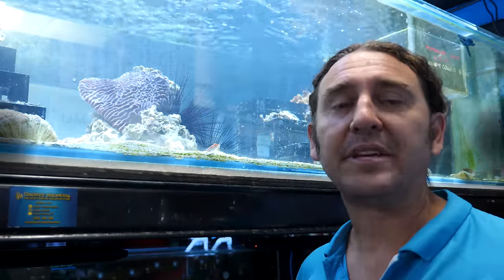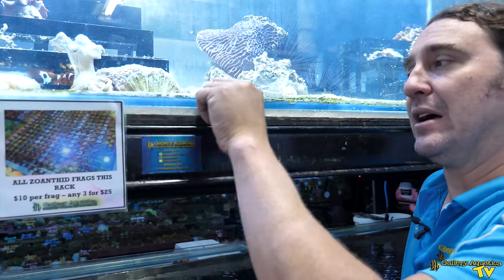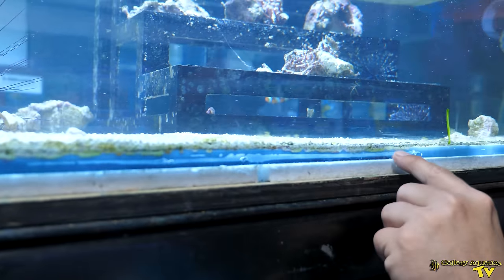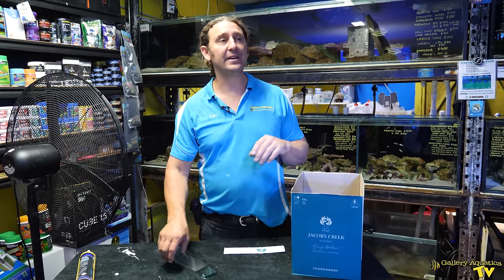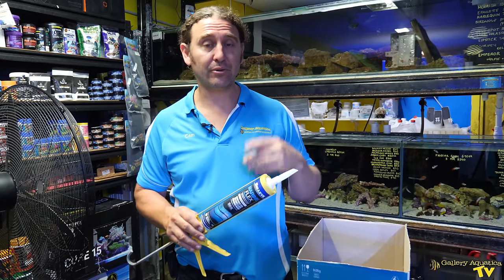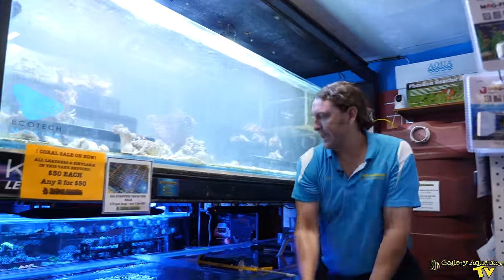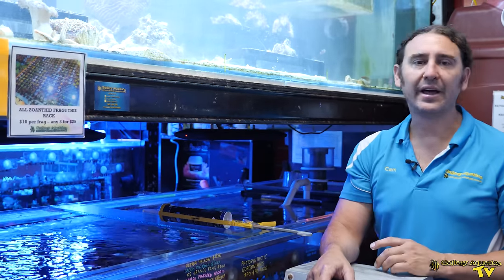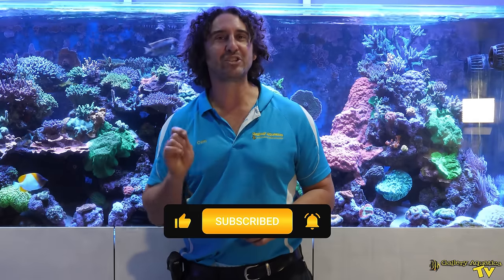How to know if your aquarium is about to BURST!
Well, its about one of the worst things to discover about an aquarium.. she's gonna blow!!

Cam tries to avert imminent disaster on the Live Rock tank at the Wynnum store!

Lets see how he goes!

Have you had any close saves? had a disaster?